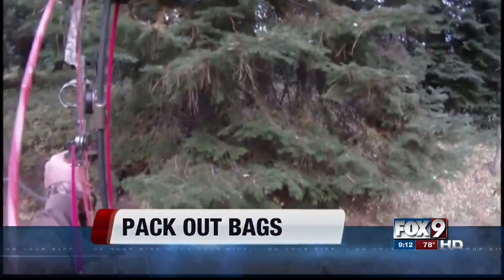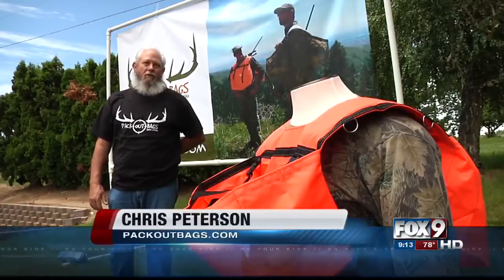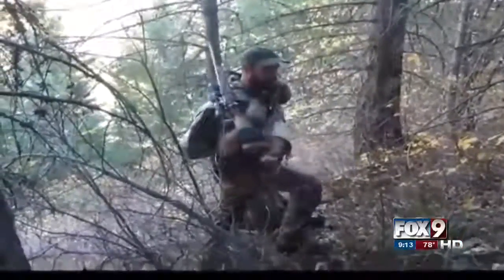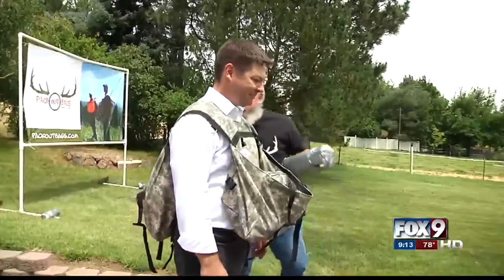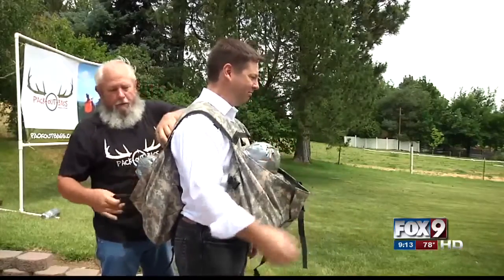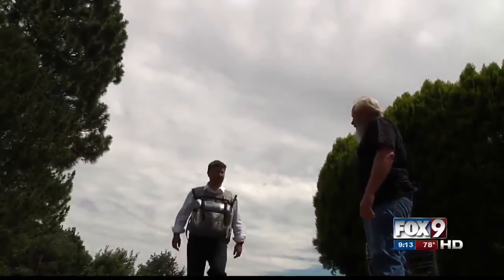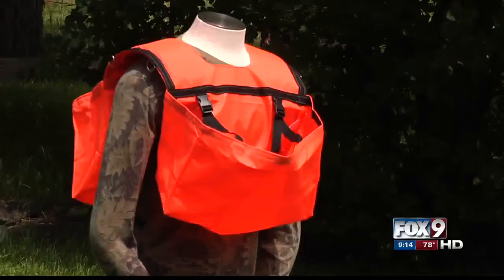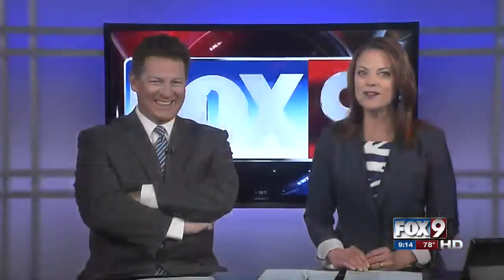Pack Out Bags - packing out elk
Thank you Roland Beres and Idaho on Your Side for doing a story on Pack Out Bags!

Pack Out Bags are made locally in Idaho and used to haul out big game, birds, decoys and whatever else you need to haul.